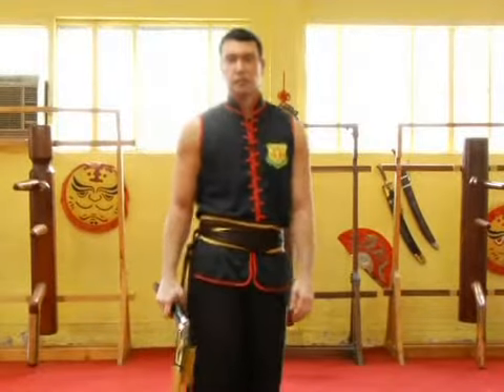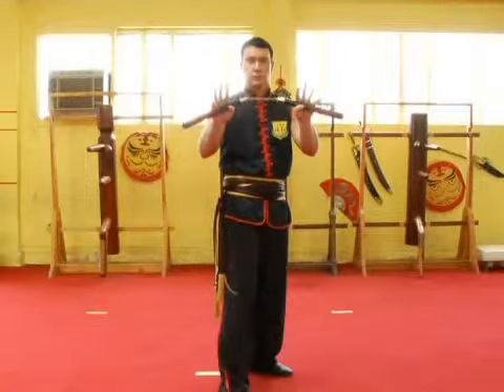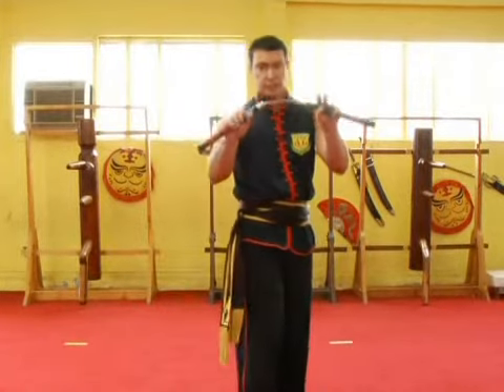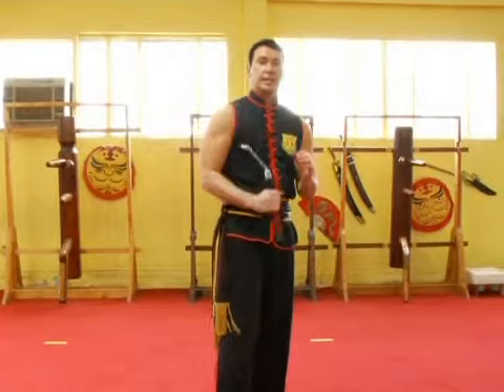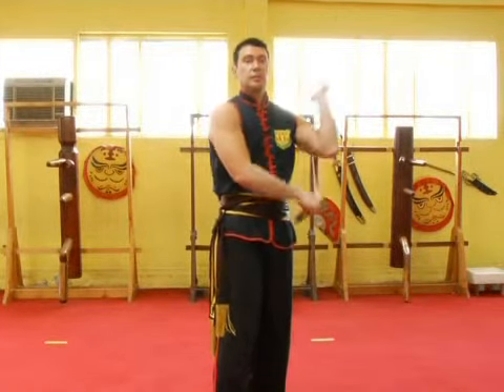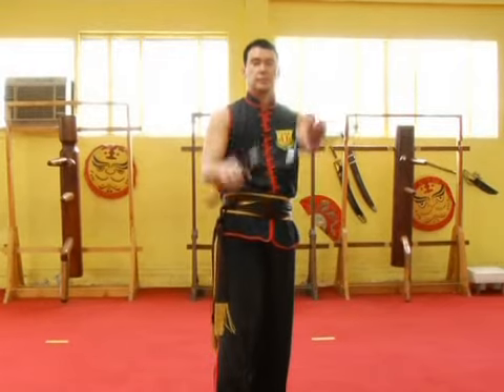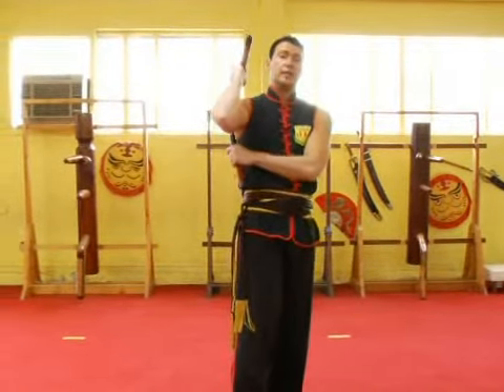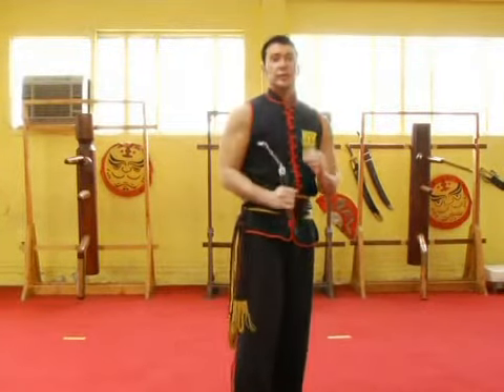Nunchaku Figure 8 Technique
Nunchaku Figure 8 Technique. Part of the series: Martial Arts Weapons: Beginning Techniques. Nunchaku techniques, such as the figure eight, are used by martial artists in fighting forms. Learn the figure eight nunchaku technique in this free video on martial arts weapons.